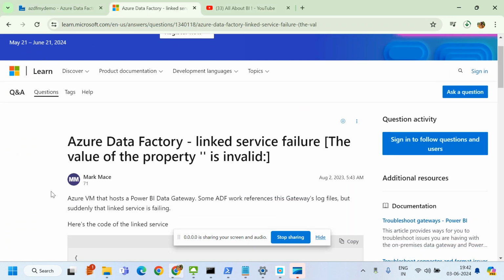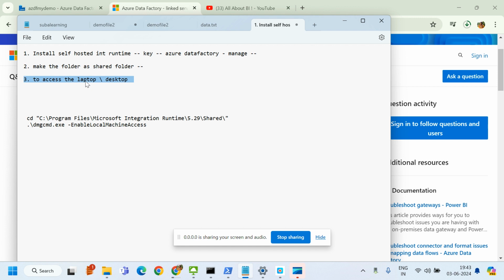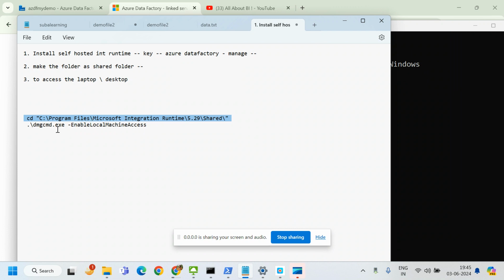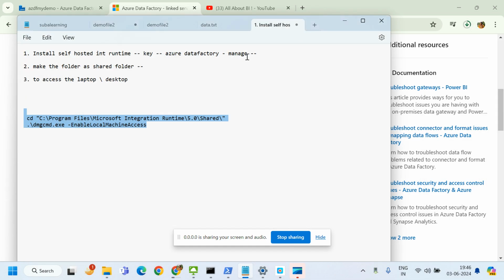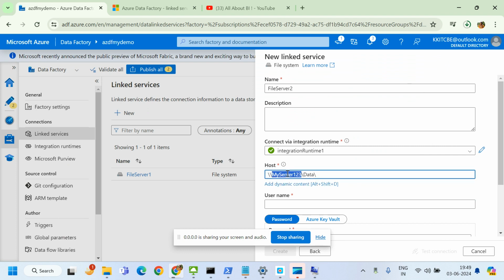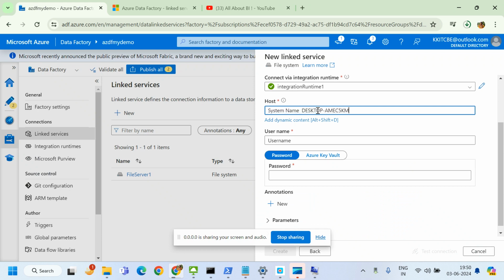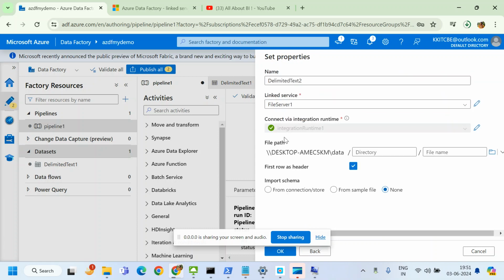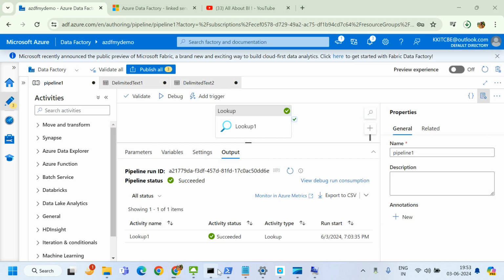Azure Data Factory\Synapse: Issues while Connecting to On-premise Server and fix for it